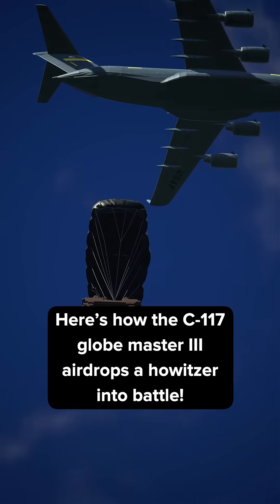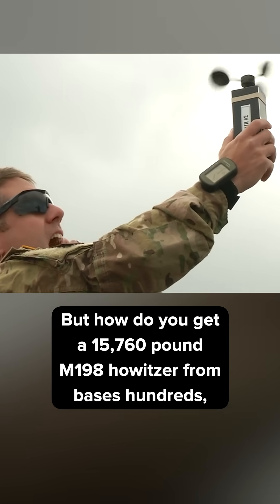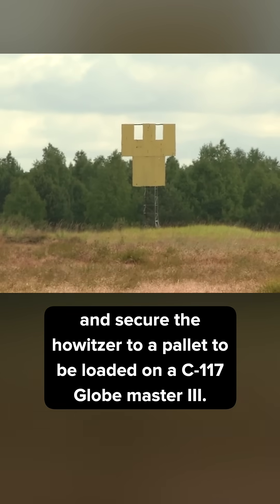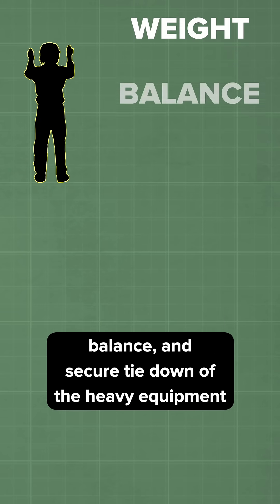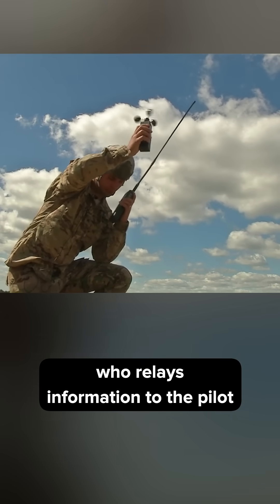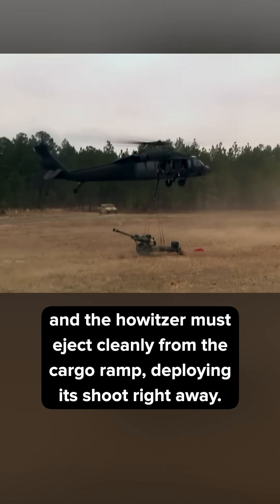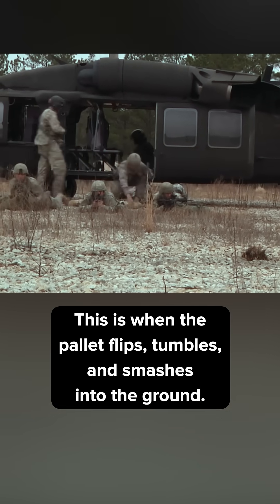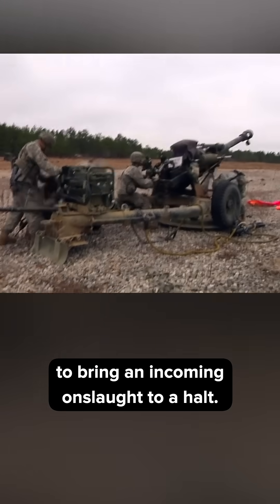Airdropping Howitzers Into a Battlefield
Here’s how the C-117 globe master III airdrops a howitzer into battle!
But how do you get a 15,760 pound M198 howitzer from bases hundreds, if not thousands of miles away to the field of battle in less than 24 hours?

Ground crews meticulously package and secure the howitzer to a pallet to be loaded on a C-117 Globe master III. Once loaded on, loadmasters on board must ensure the weight, balance, and secure tie down of the heavy equipment as any shift of that weight can bring the whole aircraft crashing down. Ground forces coordinate with operations command who relays information to the pilot and crew on exactly when and where to drop.

They have to hit this drop window perfectly, and the howitzer must eject cleanly from the cargo ramp, deploying its shoot right away. If this fails, the equipment will end up “burning up” in descent. This is when the pallet flips, tumbles, and smashes into the ground.

Thanks to these airdrops, In just mere days ground forces across a front can be equipped with hundreds of fully operational howitzer cannons to bring an incoming onslaught to a halt.